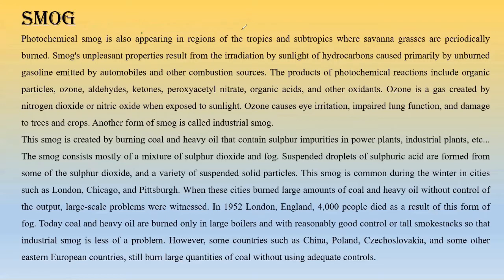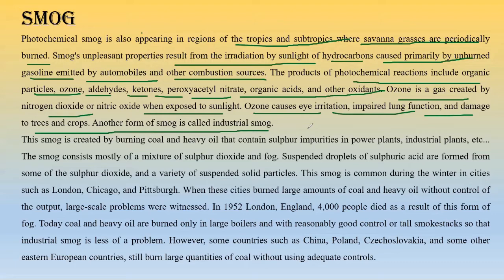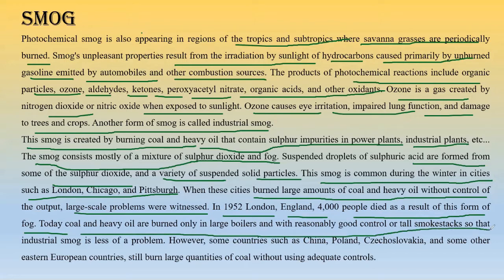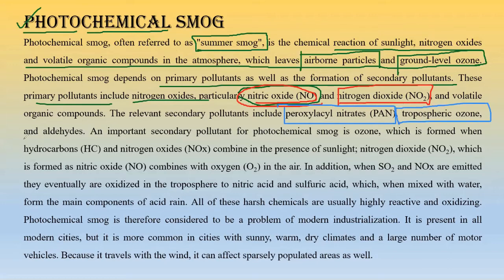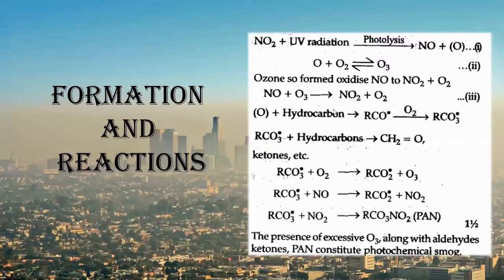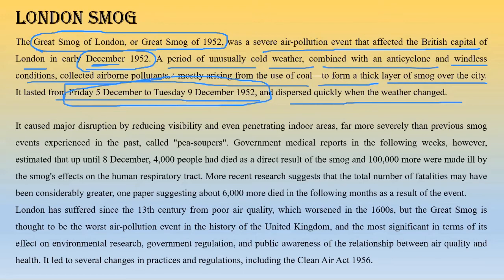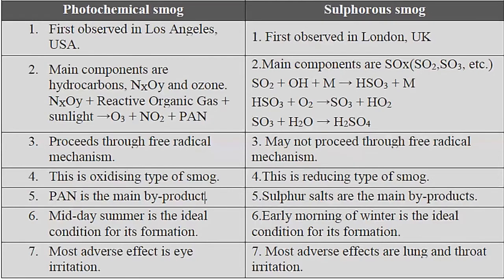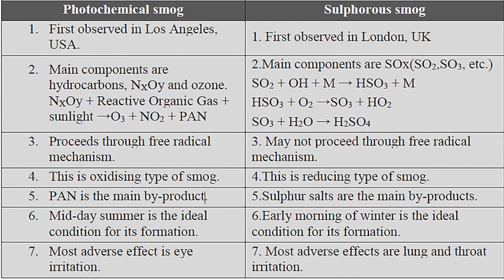MC 501_EVS_Lec 10_Air Pollution_Part 4